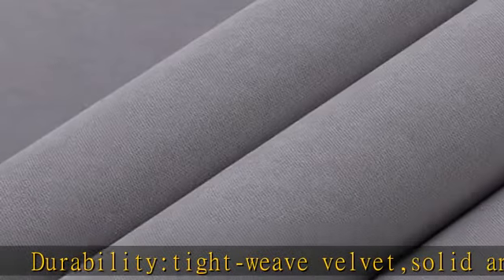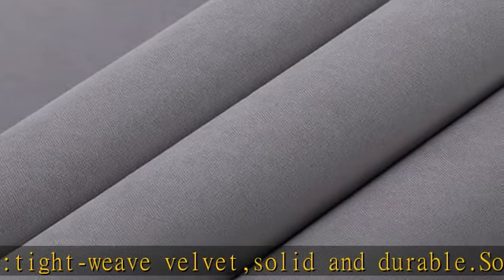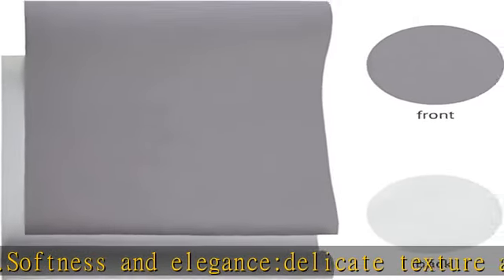Wooqu Book Cloth, Velvet Surface and Paper Backed, Durable, Soft Touch, 17"x29", for Book Binding,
Wooqu Book Cloth, Velvet Surface and Paper Backed, Durable, Soft Touch, 17"x29", for Book Binding, Light Gray